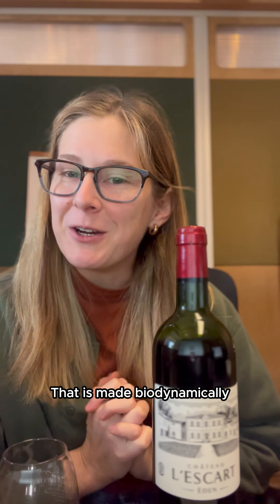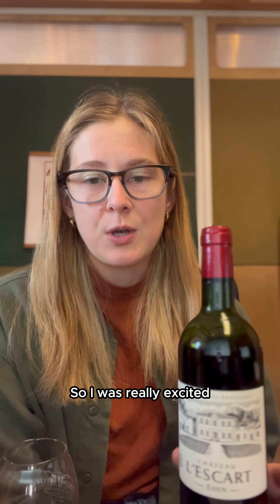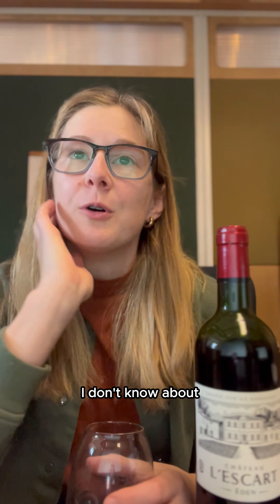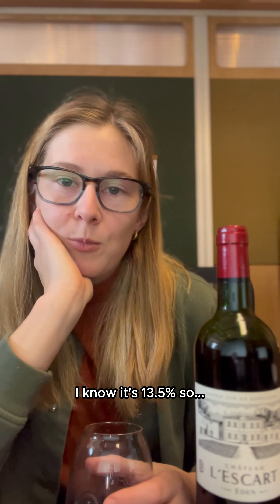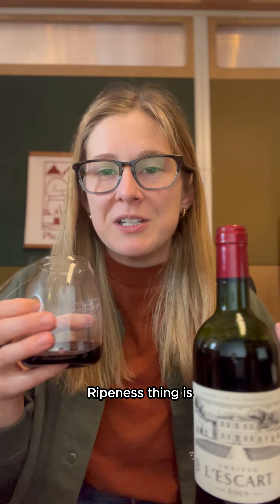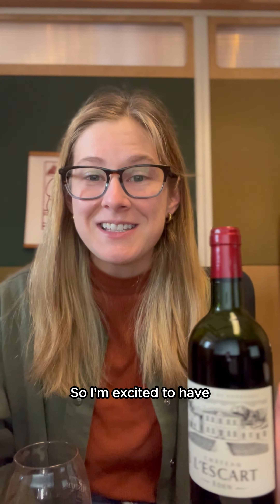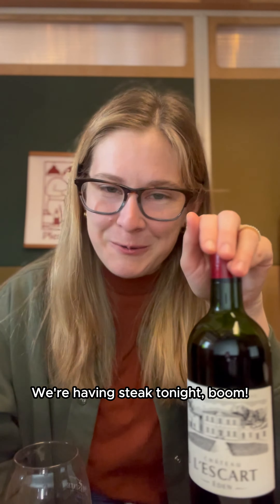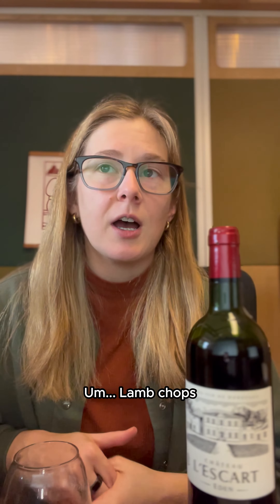Supérieur Eden 2021 by Chateau L'Escart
A well-structured and balanced Bordeaux natural red wine bursting with juicy black fruit flavors, ripe berry aromas, silky tannins, medium acidity, and a long, lingering finish enriched with hints of spice and oak.